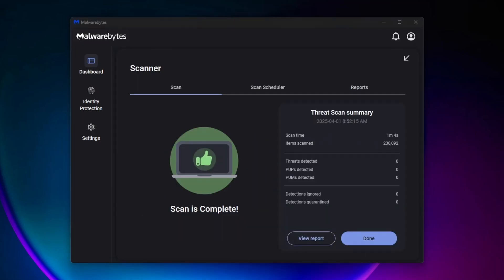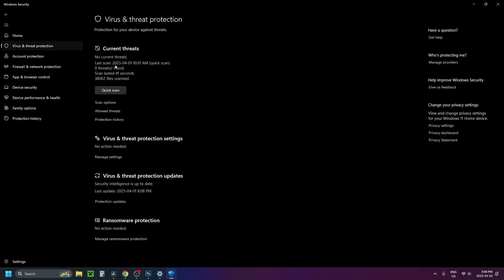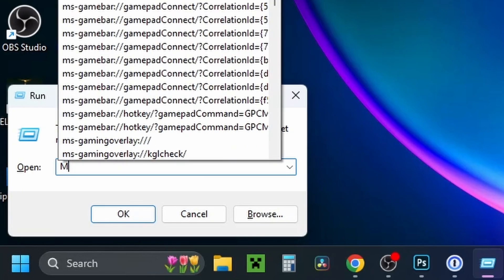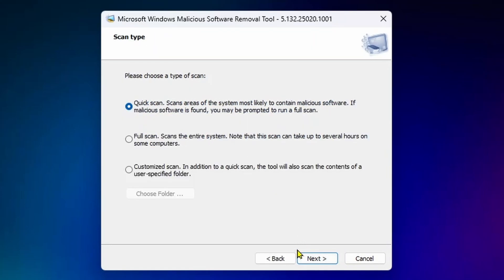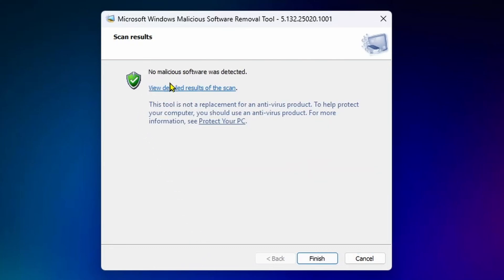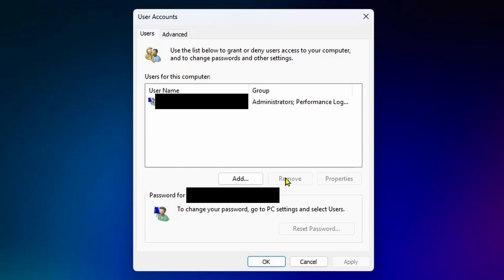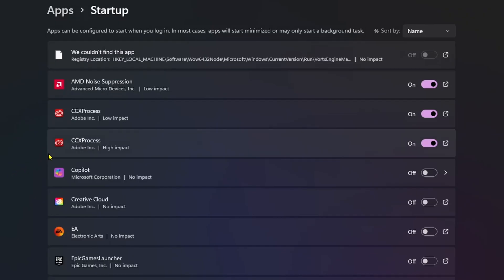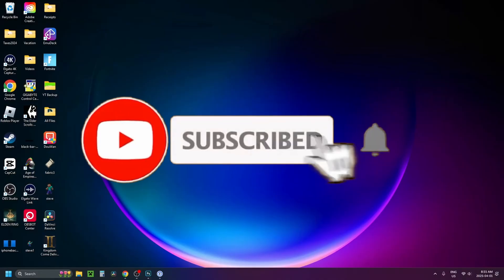How to Check If Your PC Is Hacked (& How to Fix It!)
How to know if your PC is hacked and how to fix it? In this guide, learn how to determine if your Windows computer has been hacked and how to fix it using antivirus software, the Microsoft Windows Malicious Software Removal Tool, keeping your PC up to date to detect any new or existing threats, and removing any unfamiliar users and/or startup applications from your computer. Hope this helps!

Wondering what to do if your PC is hacked? Follow some, or all of these steps:
- Disconnect from the internet.
- Scan with antivirus software.
- Run Microsoft Malicious Software Removal Tool.
- Update your OS and software.
- Remove unfamiliar users/startup programs.
- Change passwords from a secure device.
- Monitor accounts for odd activity.
- Get professional help if needed.